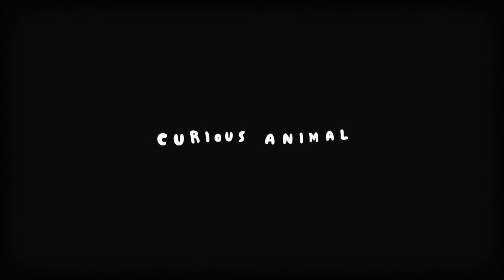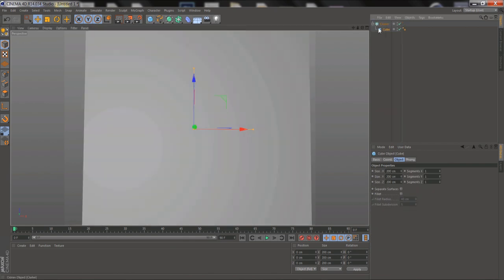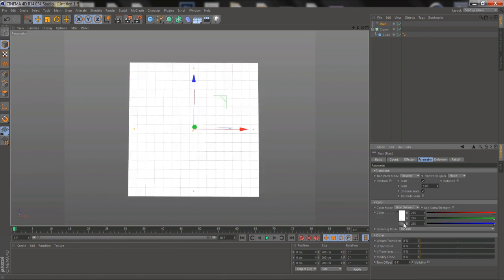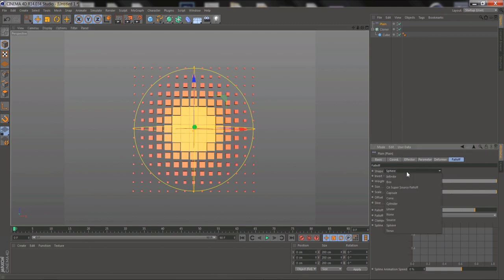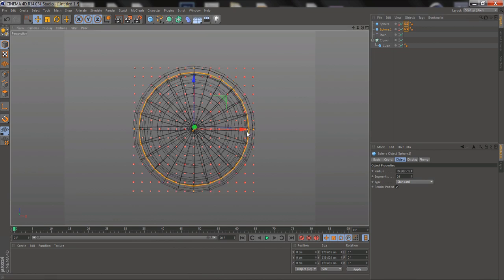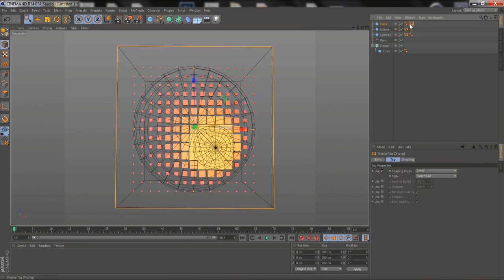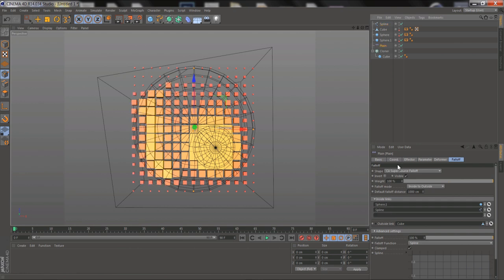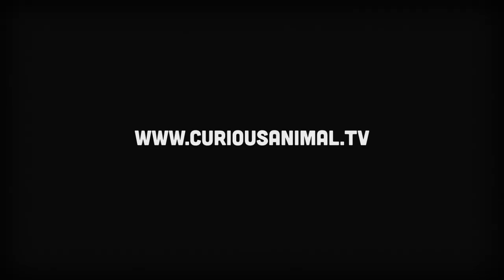Super Source Falloff Basics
This tutorial shows the basics for our Cinema 4D plugin, Super Source Falloff. The demo and more details are

Super Source Falloff helps you create custom falloff shapes for Cinema 4D's Mograph effectors and some of the newer deformers.